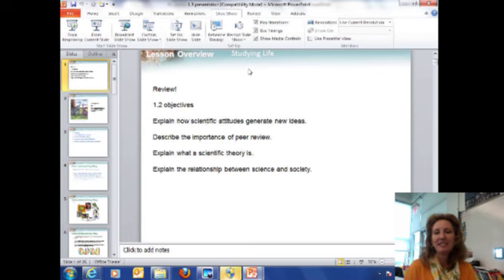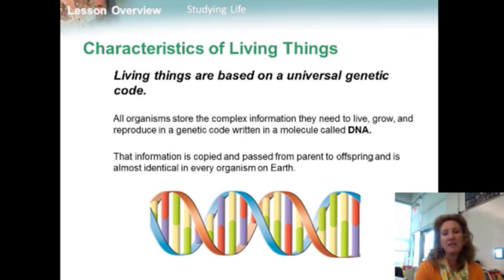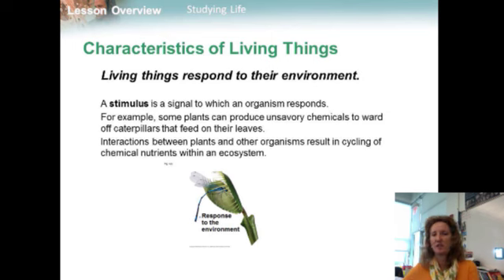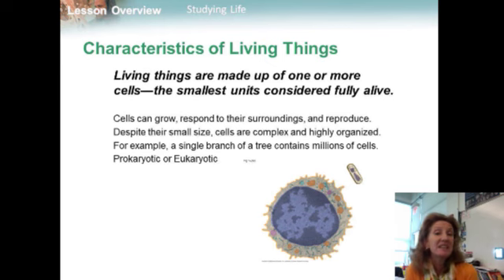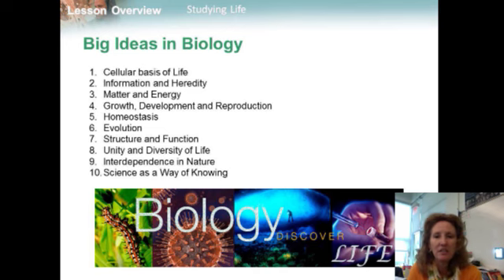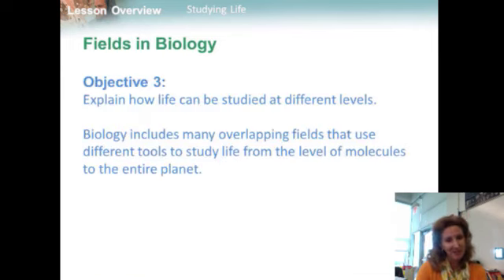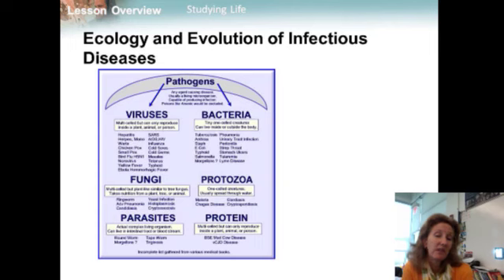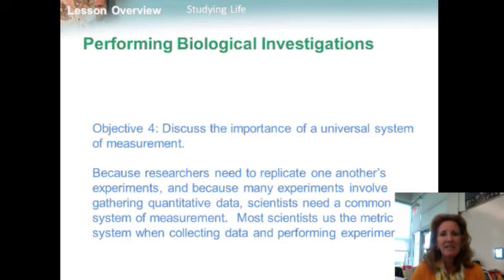1.3 lecture FAU High Bio